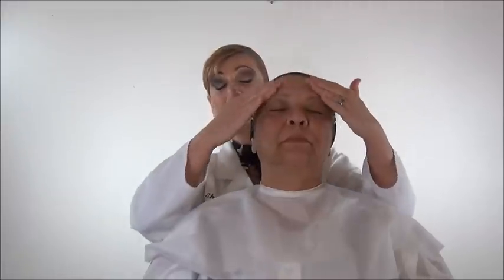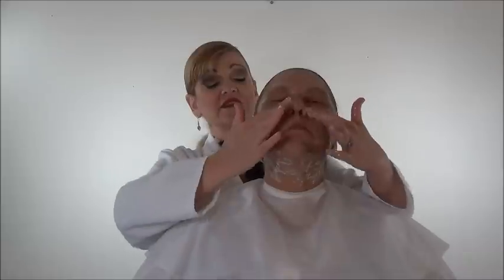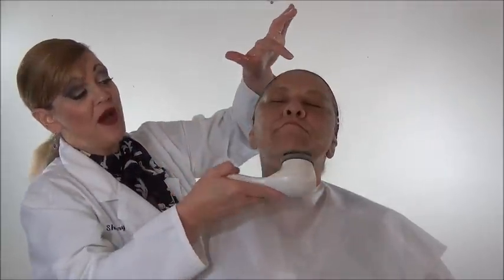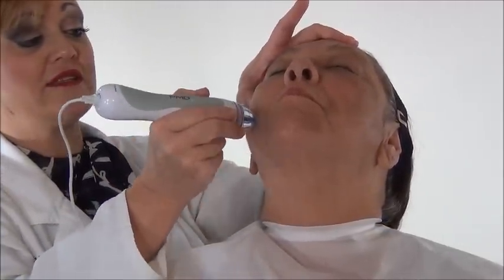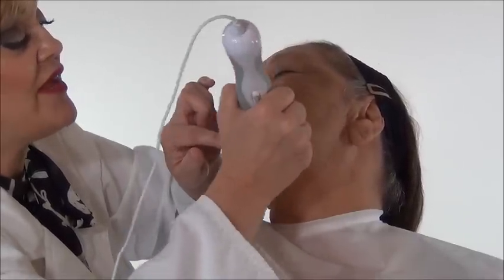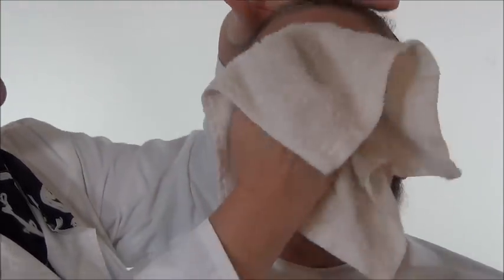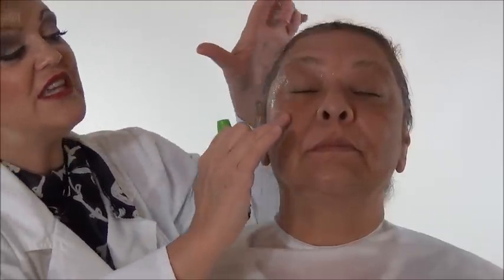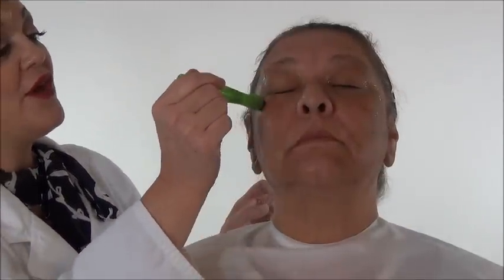Melasma Treatment-What Works And What Doesn't(AT Home Treatments)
Melasma Treatment-What Works And What Doesn't.
In this video I show at home consumer versions of tools that can help reduce Melasma and hyperpigmentation.
Clarisonic(QVC)
PMD(Shop NBC)